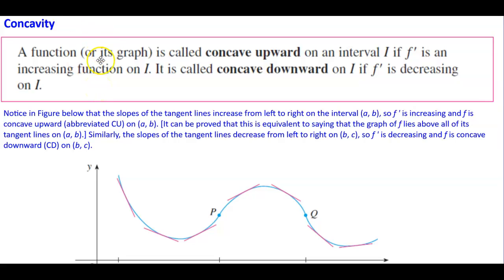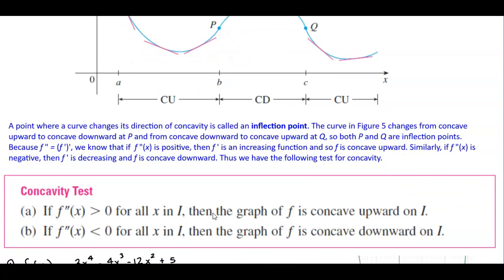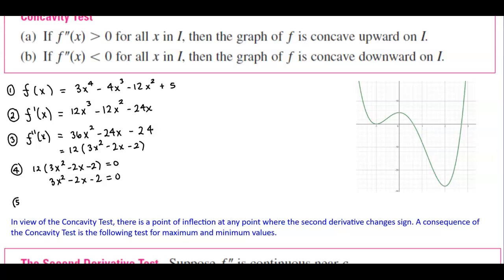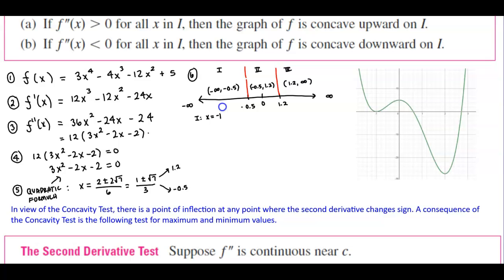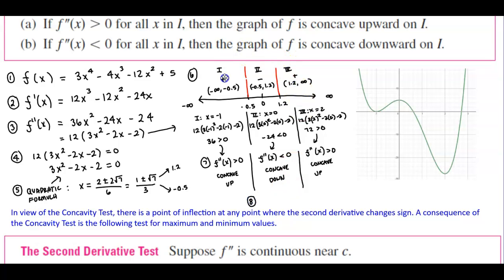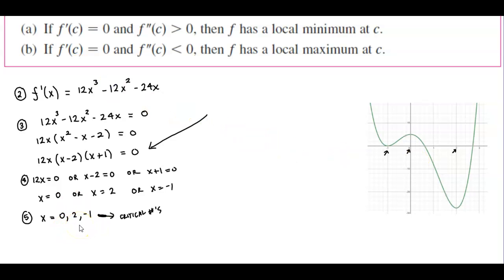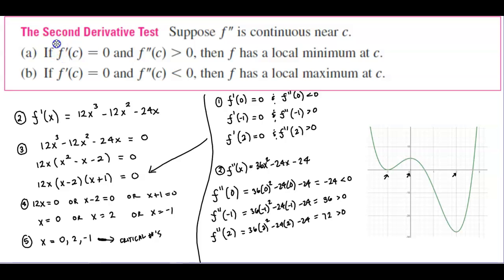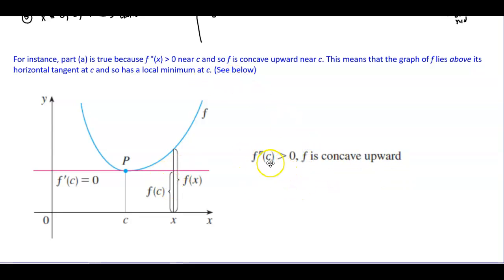Math 1A 4.3 Concavity Test and The Second Derivative Test